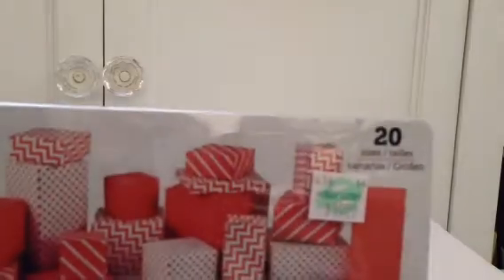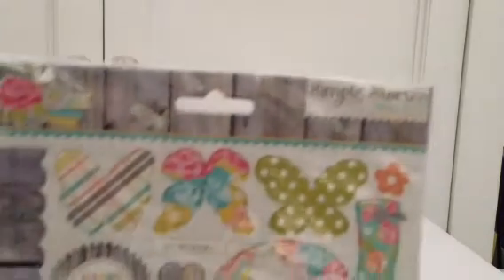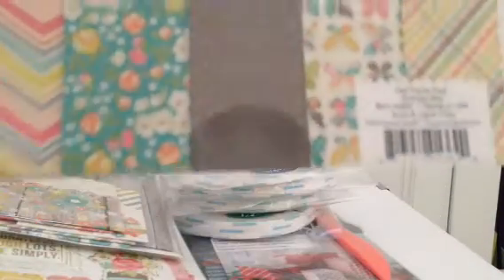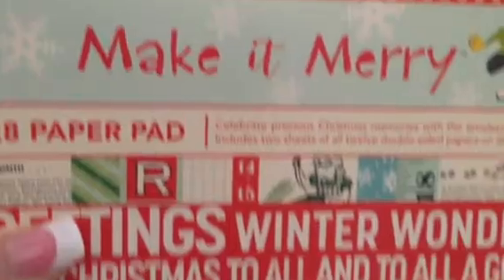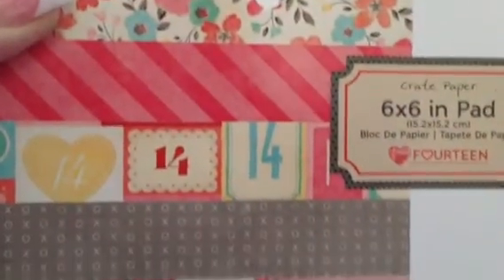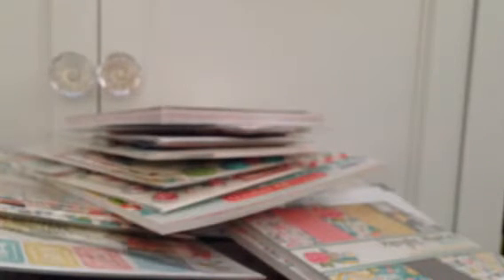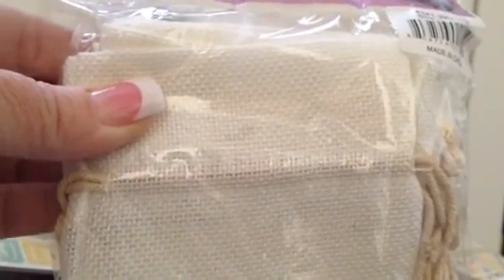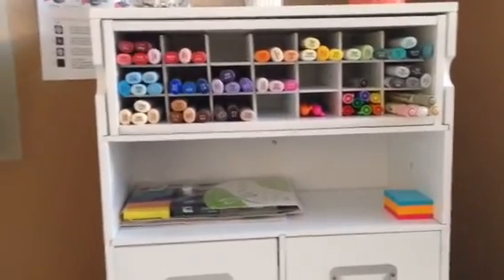Hobby Lobby, Peachy Cheap & Local Haul